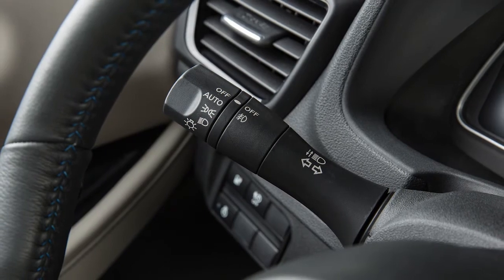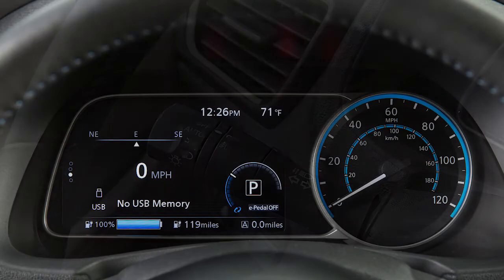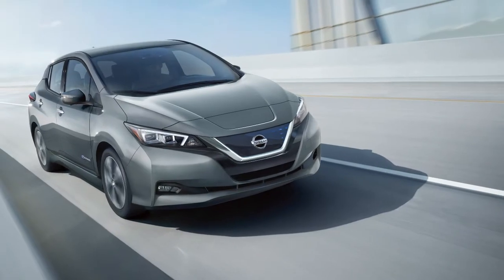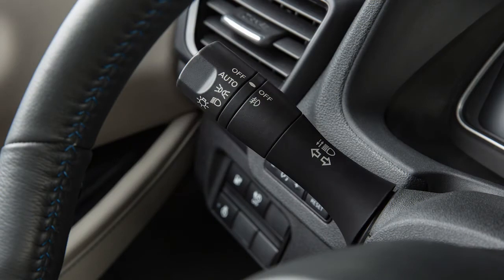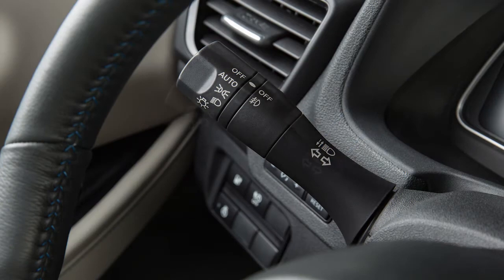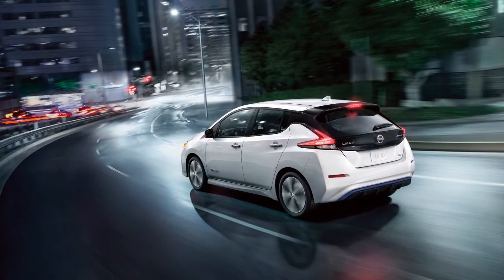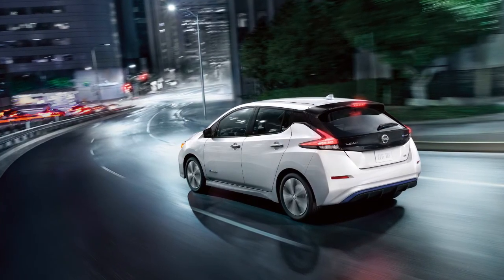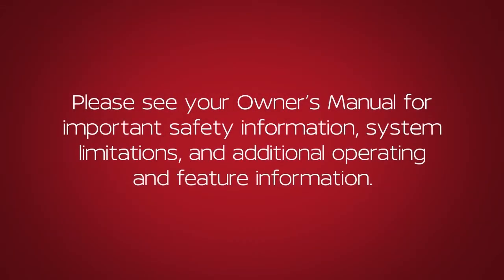2020 Nissan LEAF - Turn Signals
To signal a lane change, move the lever up or down to the point where the indicator light begins to flash, but the lever does not latch. Release the lever. The turn signal will automatically flash three times and stop.